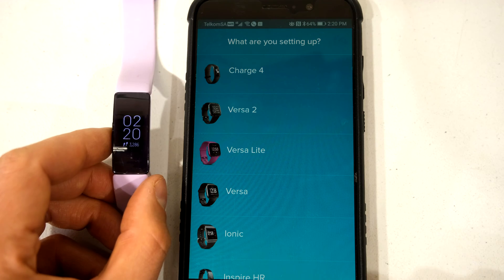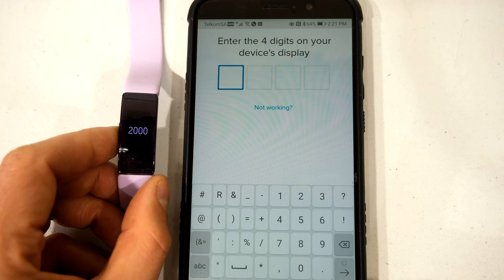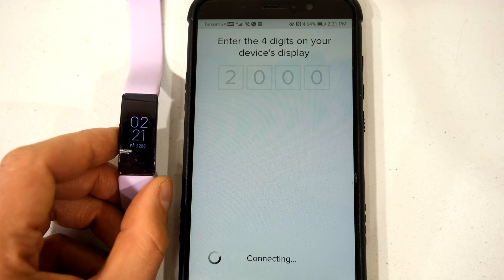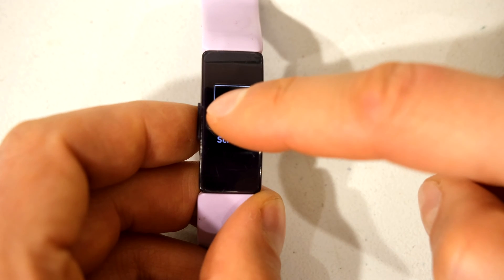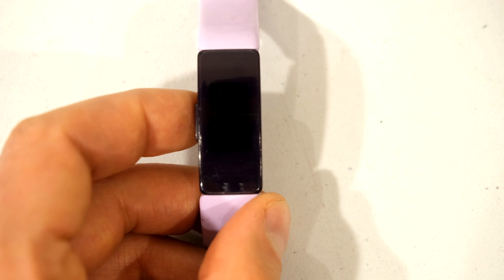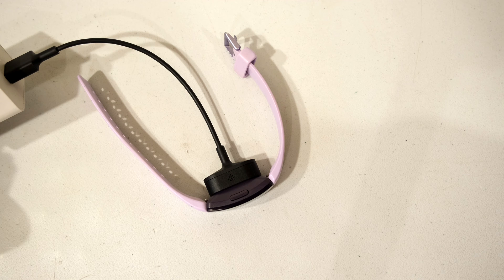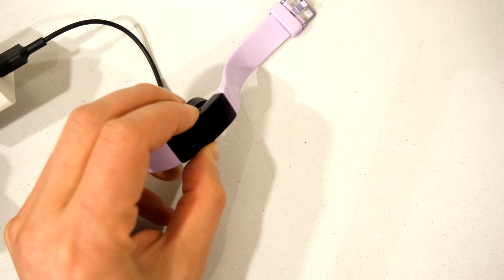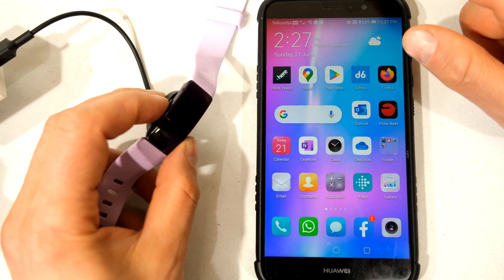Fitbit Inspire error "sorry the setup is taking longer than usual" - solved